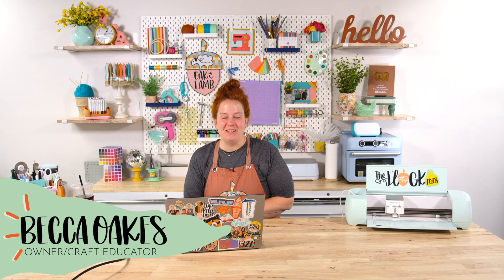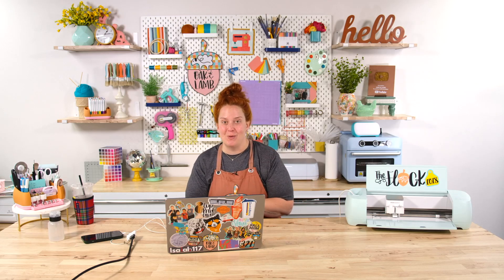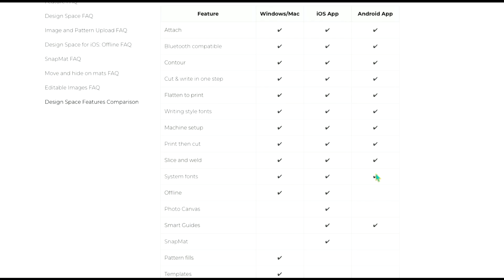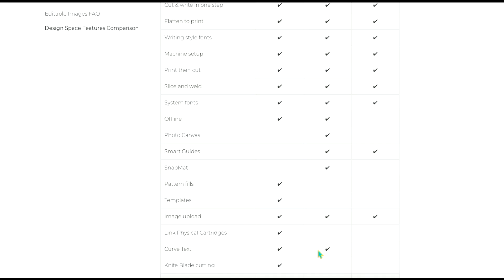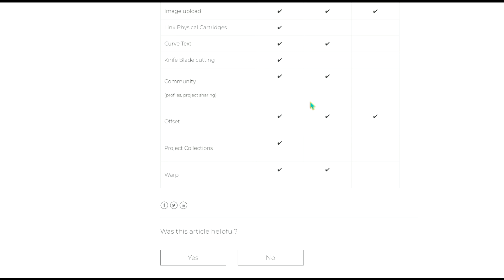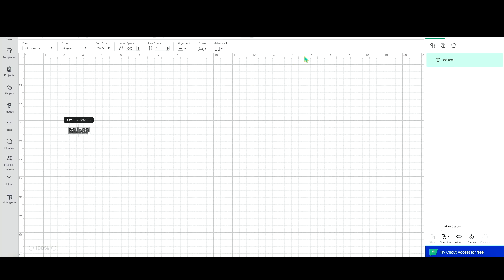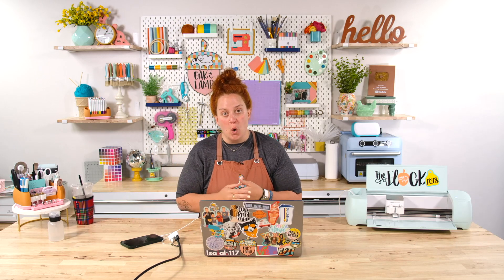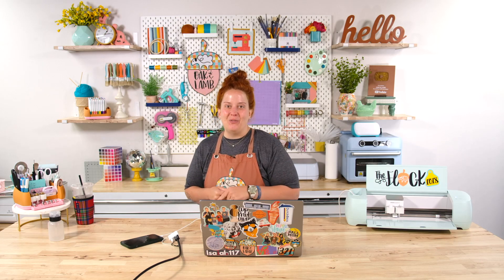Cricut For Beginners - Which Device Should I Use?!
🎨Join Today For Cut Files, Courses, and MORE - Get $10 OFF your first month of membership using the code “FUN” at checkout!

 If you're a Cricut beginner you're probably wondering which device to use with Cricut. This is a great question as Cricut Design Space looks and behaves differently depending on your device. We hope you enjoy the Cricut Design Space hacks and Cricut tips in this video: Cricut For Beginners - Which Device Should I Use?!